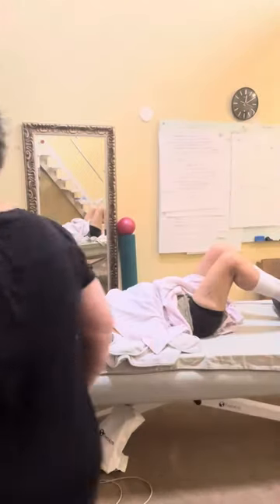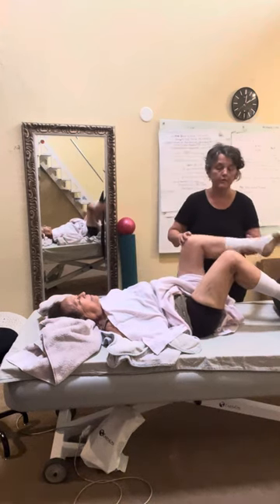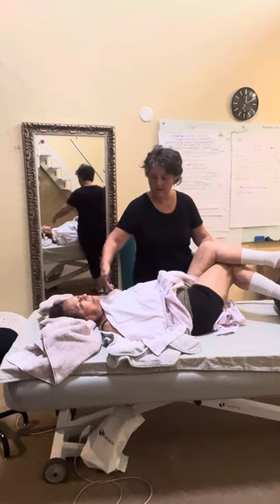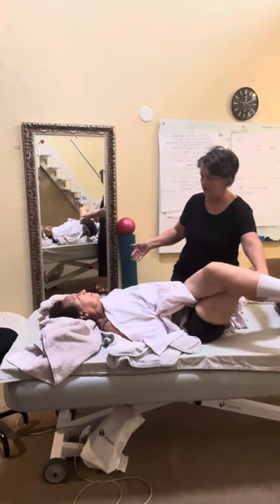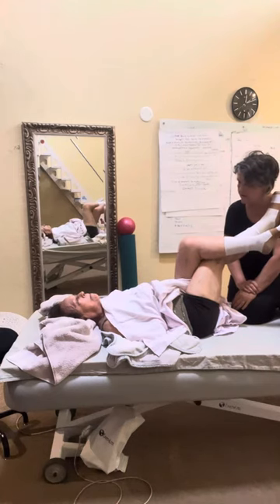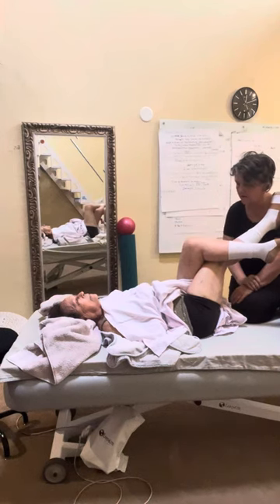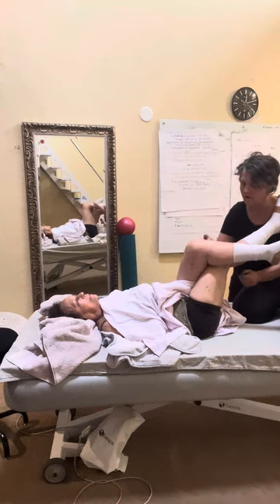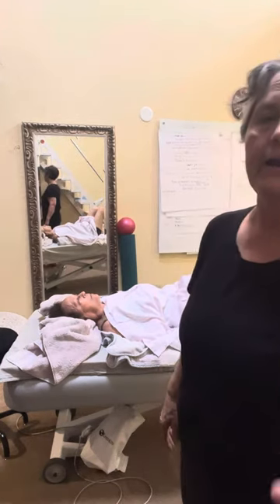Integrating bodywork and movement ￼ returning to our nervous systems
As body workers, we have a unique opportunity by integrating bodywork and movement throughout our sessions.

Our own movement, and how we move, enhances the communication between ourselves and our clients nervous system.